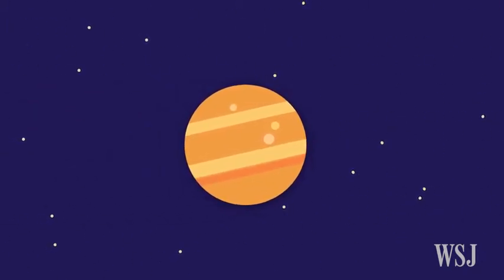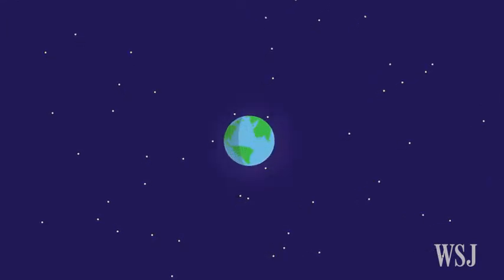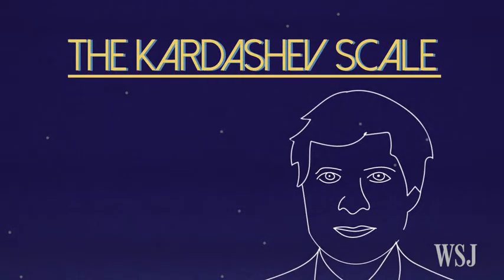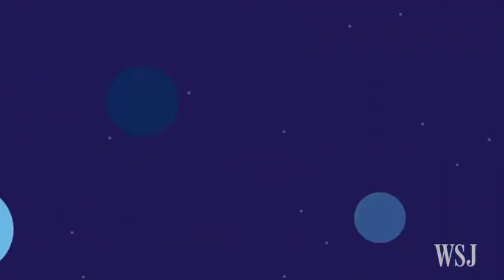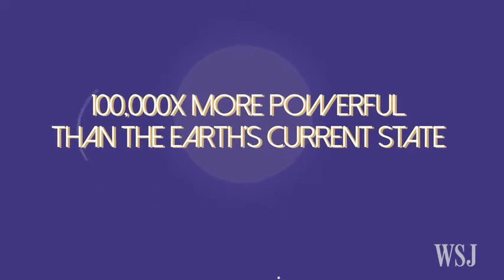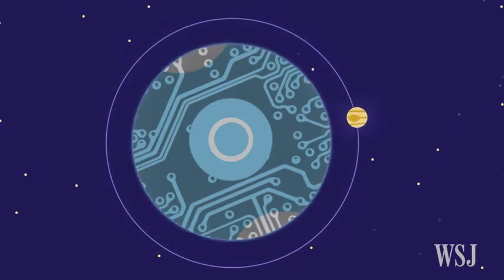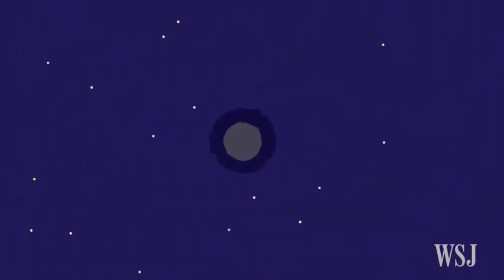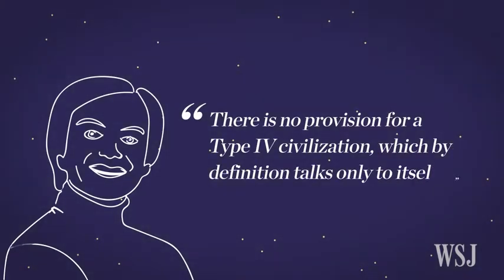Aliens could be living beneath the frozen oceans of watery planets, ex NASA scientists claims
Aliens would have a nice life if they lived at the bottom of oceans because the water would protect them from exploding stars, spikes of space radiation or other natural disasters.
However, Stern believes that these water worlds are likely to be extremely cold, meaning that aliens are probably living beneath a thick crust of ice that makes it impossible for us to contact them.
He added: “Water worlds are naturally cut off from communication by their interior nature below a thick roof of ice or rock and ice, therefore do not easily reveal themselves.”
Stargazers believe the majority of the habitable worlds in the universe are likely to be almost entirely covered in water — which could mean the creatures that live on them are more likely to look like fish than humans.
Earlier this year, Dr Fergus Simpson from the Institute of Cosmos Sciences at the University of Barcelona used a complex form of maths called Bayesian probability to predict the surface of most planets is likely to more than 90 per cent covered in water.
However, he believes fish-like aliens are unlikely to be very advanced.
“The main reason I’m sceptical about there being lots of intelligent underwater alien species is that I think it’s harder for aquatic creatures like dolphins to use tools or build a fire.”
Of course, Earth is pretty watery itself, with just 29 per cent of the surface covered in land.
Dr Simpson suggested this unusual balance between land and water may be linked to the evolution of life on our planet.